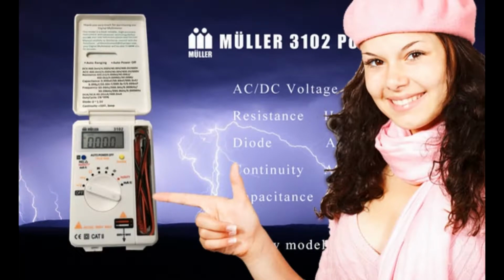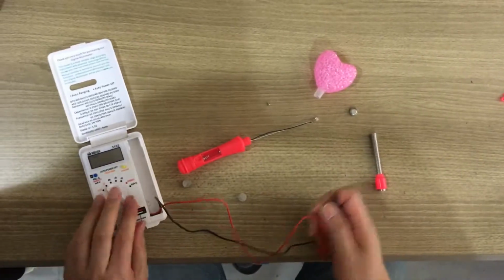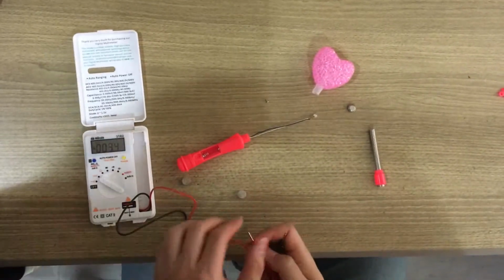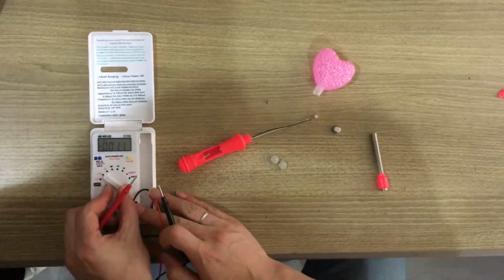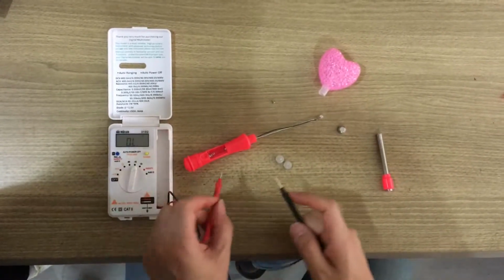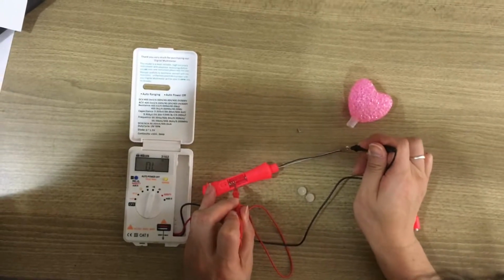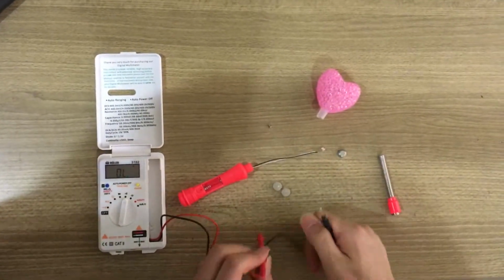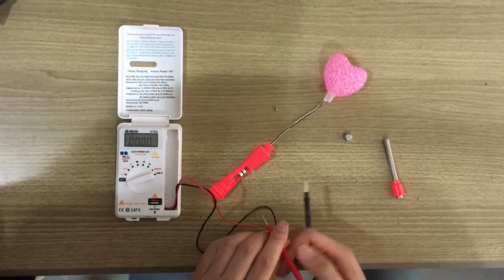How to use a multimeter, quick guide of Mueller 3102 pocket tester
Quick guide of mueller 3102 which is the best pocket multimeter. It has every parameter of normal multimeters have. Also True Rms.